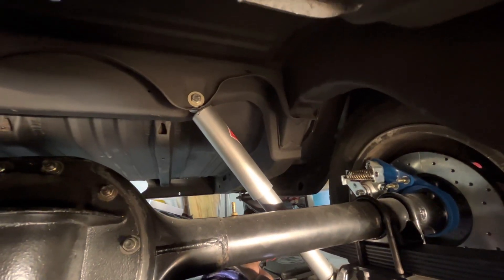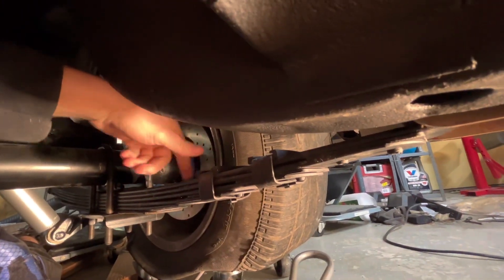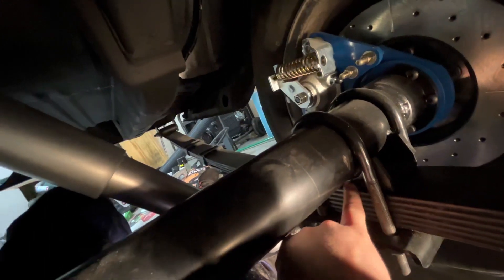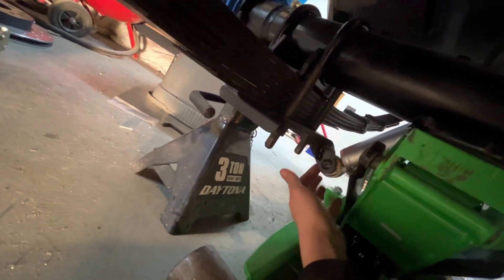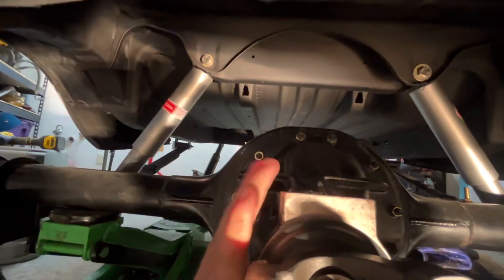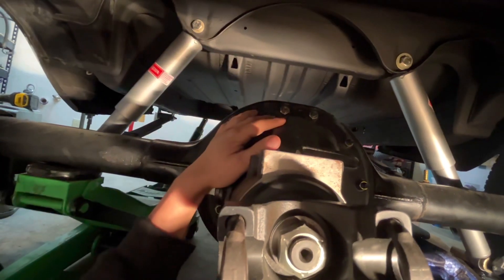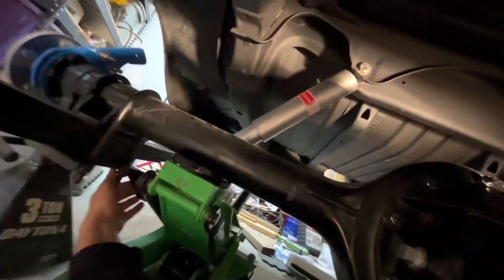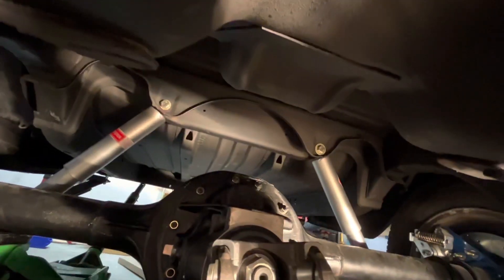8.75 Mopar Moser Rear Installed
Walk thru video to install 8.75 rear end, leaf springs, shocks, and 3rd member under car.